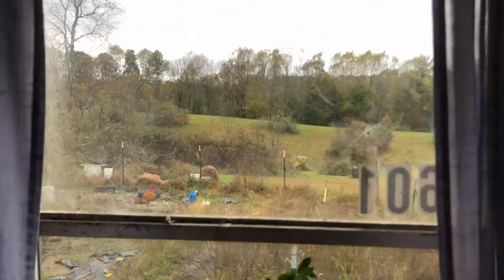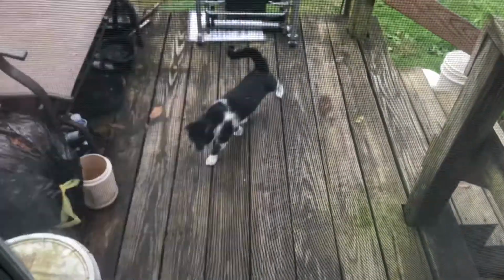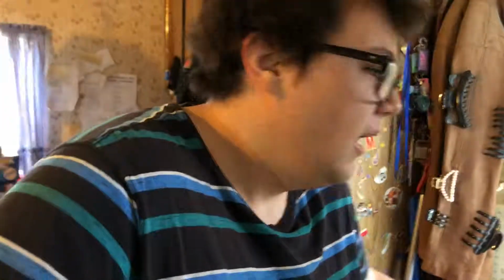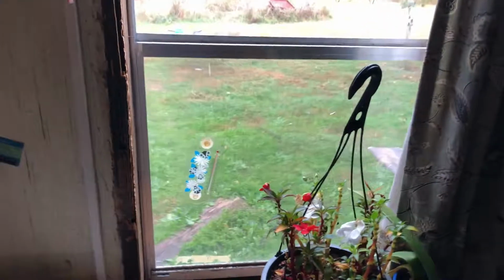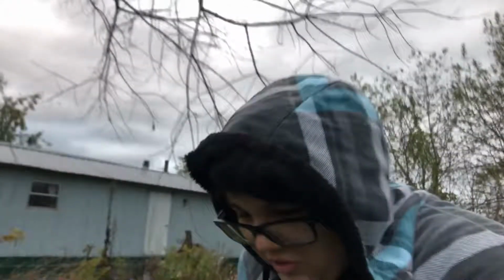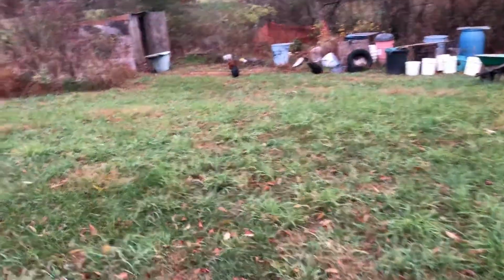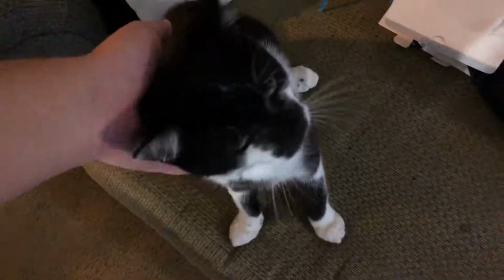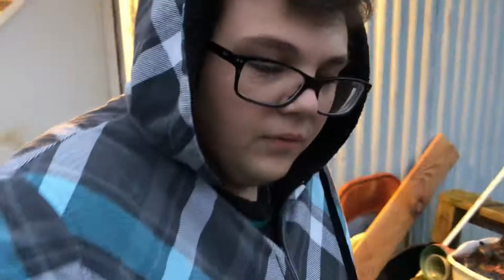Time To Grow A Winter Coat!!|VLOGS